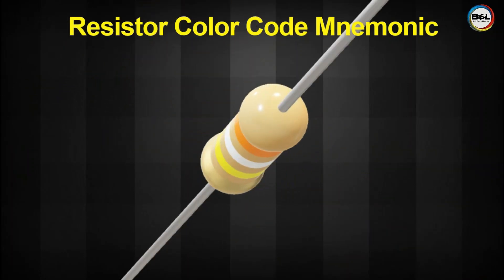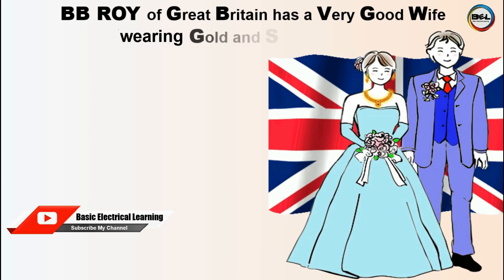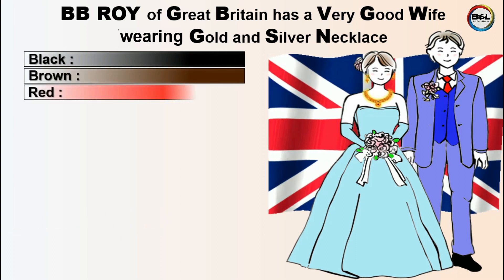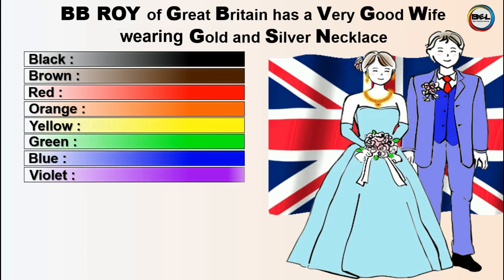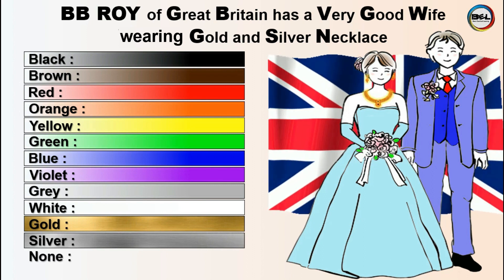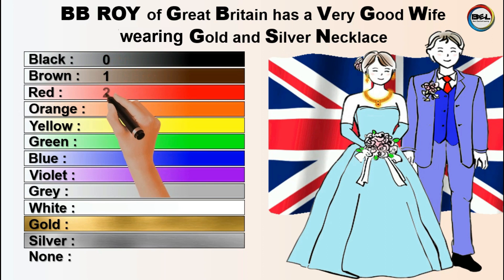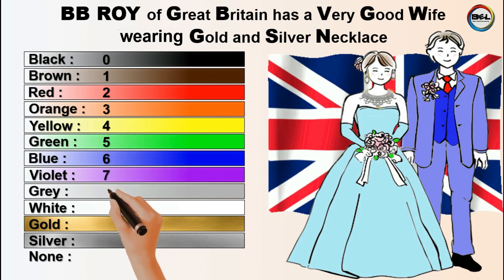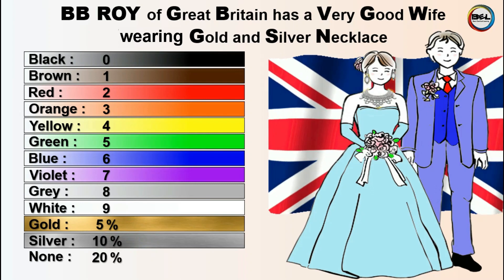Resistor color codes remember Trick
A commonly used mnemonic to remember the resistor color code is:

BB ROY of Great Britain has a Very Good Wife.

This mnemonic represents the order of the colors in the resistor color code, where each letter corresponds to a color:
1. Black
2. Brown
3. Red
4. Orange
5. Yellow
6. Green
7. Blue
8. Violet
9. Grey
10. White
Each color corresponds to a digit or multiplier value in the resistor's value. For instance, using the mnemonic, you can remember that brown corresponds to the number 1, and brown-black-red represents a resistor value of 1-0-2, which translates to 102 ohms.